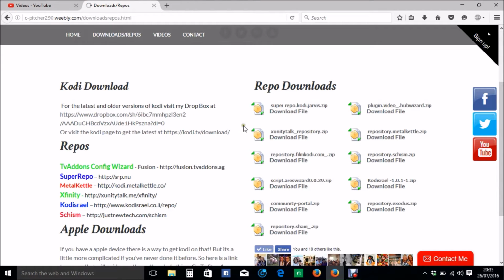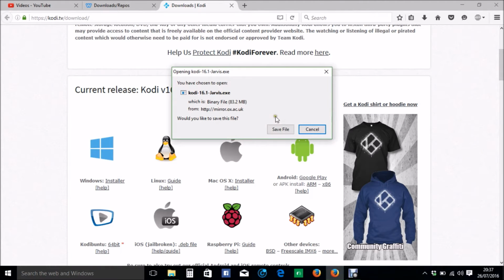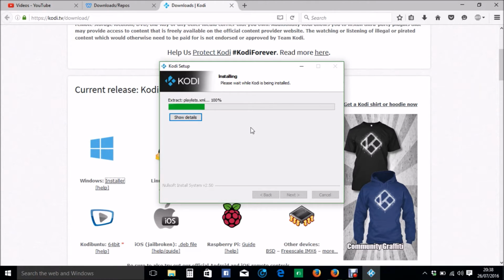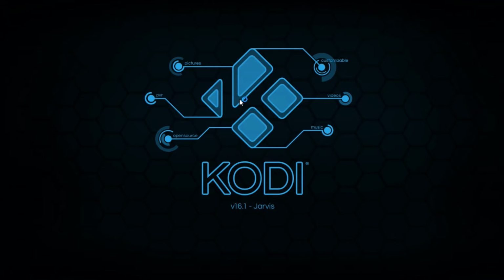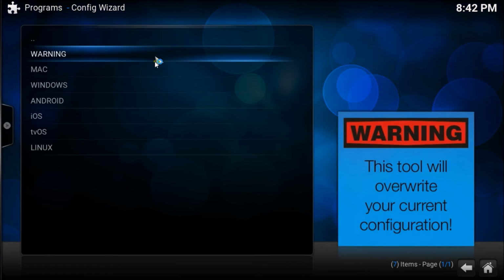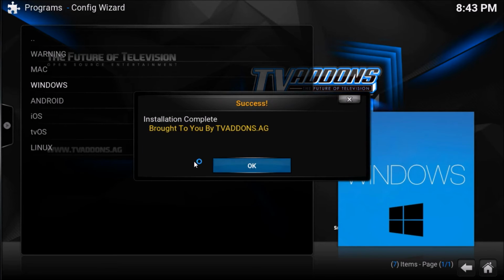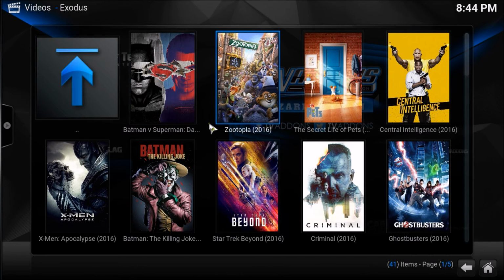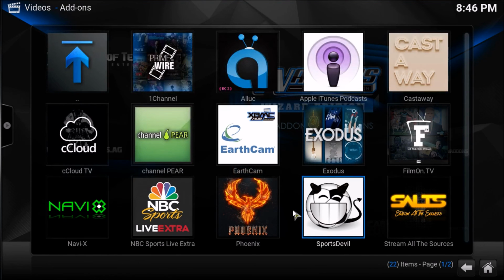Download kodi On Your Windows PC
What's going on guys today's video is all about how to download kodi onto your windows pc.
Xbox Gamer Tag - xXDUNA BATMANXx